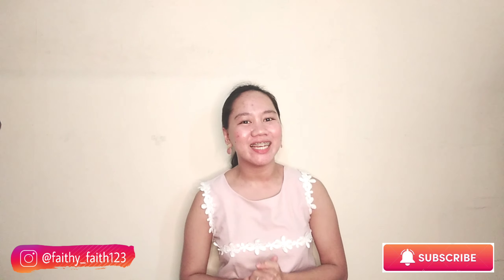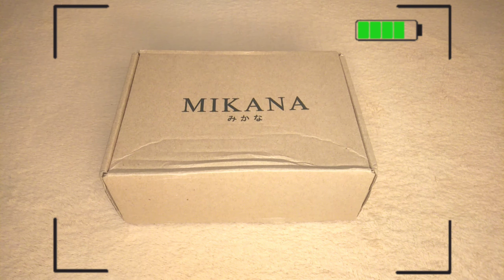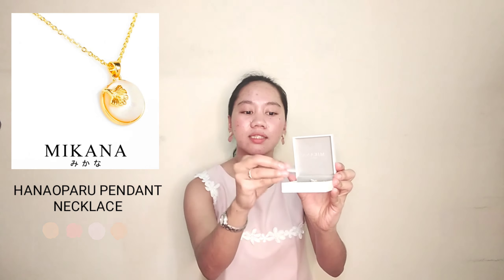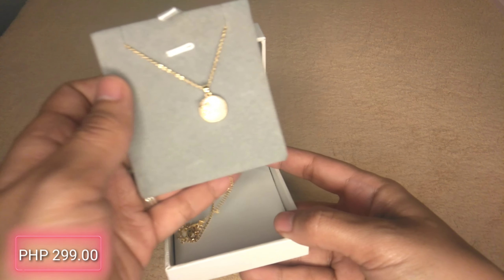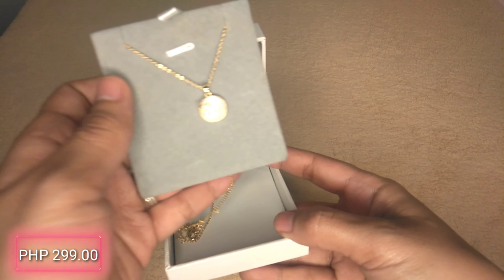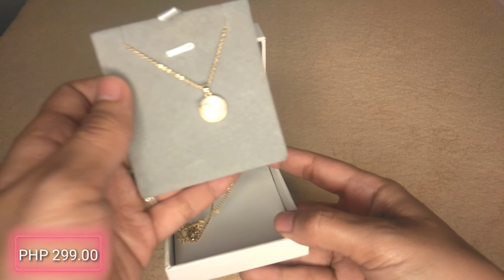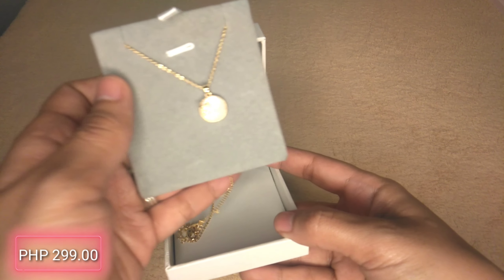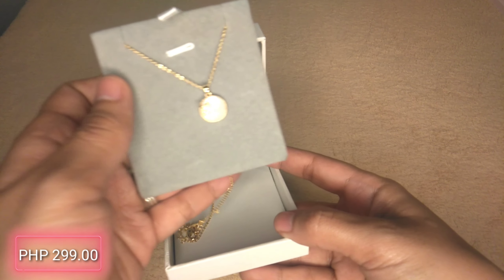MIKANA JEWELRY Unboxing & Honest Review (Does it TARNISH?) | Faith Blanaque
MIKANA (Japan) is dedicated into creating unique and timeless pieces to accentuate every women's natural beauty so they can feel beautiful each day.

✔️Simple & Elegant
✔️Affordable Fine Jewelry

💎Ring Collection
💎Bracelet Collection
💎Earrings Collection
💎Necklace Collection

TRIVIA:
The word JEWELRY comes from ancient French "joaillerie", meaning joy and gladness.

REMEMBER:
🦋You are more precious than jewels.